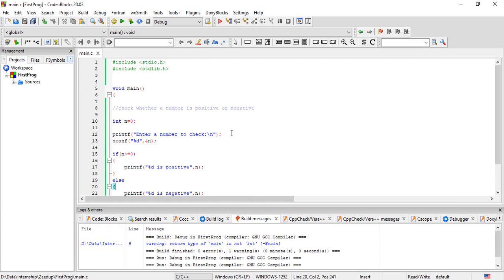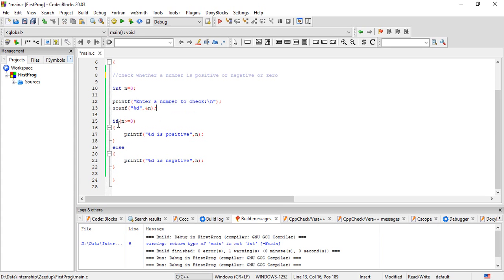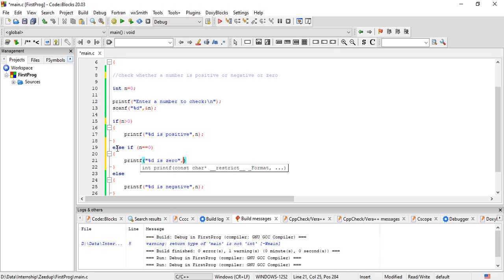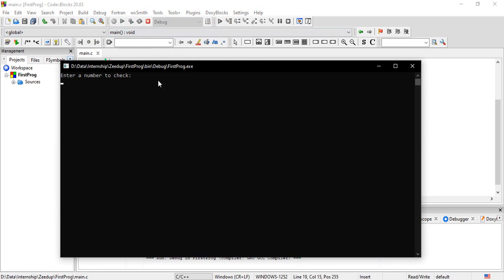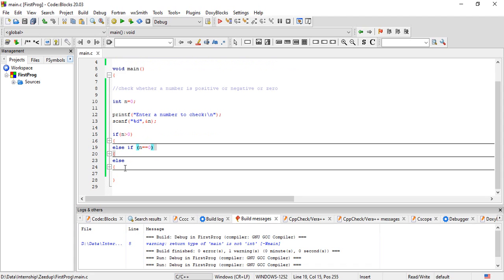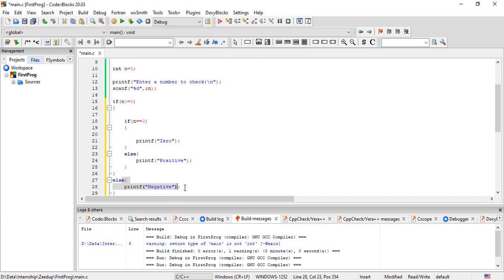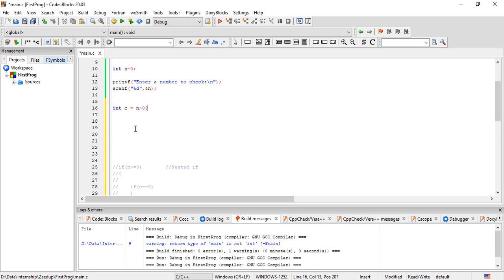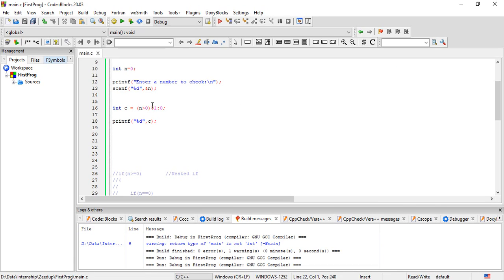C - 07 Programming Nested if else, if else if, ternary operator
C Nested If..else statement
When an if else statement is present inside the body of another “if” or “else” then this is often called nested if else.

C – else..if statement
The else..if statement is beneficial once you got to check multiple conditions within the program, nesting of if-else blocks are often avoided using else..if statement.

Nested Ternary operator
In programming , ?: may be a ternary operator that's a part of the syntax for basic conditional expressions in several programming languages. it's commonly mentioned because the conditional operator, inline if (iif), or ternary if. An expression a ? b : c evaluates to b if the worth of a is true, and otherwise to c. One can read it aloud as "if a then b otherwise c".
It originally comes from CPL, during which equivalent syntax for e1 ? e2 : e3 was e1 → e2, e3.
Although many ternary operators are possible, the conditional operator is so common, and other ternary operators so rare, that the conditional operator is usually mentioned because the ternary operator.
Ternary operator also referred to as conditional operator uses three operands to perform operation.
Nested Ternary operator: Ternary operator are often nested. A nested ternary operator can have many forms like :
a ? b: c ? d : e ? f : g ? h : i

Why don’t we see this pattern more often then?
One limitation to the present technique compared to the else-if sequence is that there can’t be more that one statement for every conditional. If you would like to try to to two things, or instantiate an intermediary variable, the entire thing must replaced by a classical else-if sequence. Unless you're taking the statements out into a separate function.